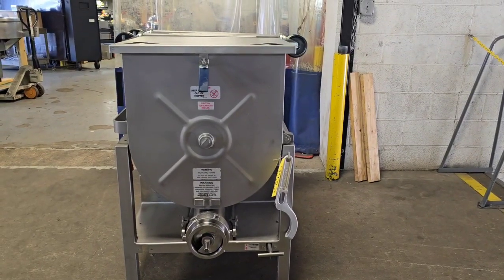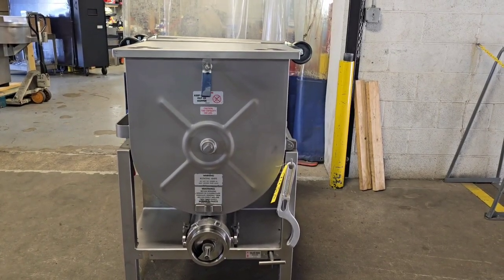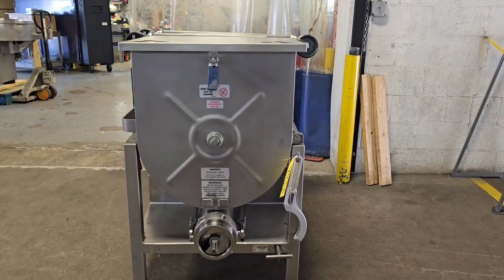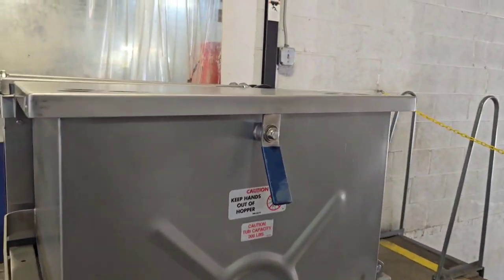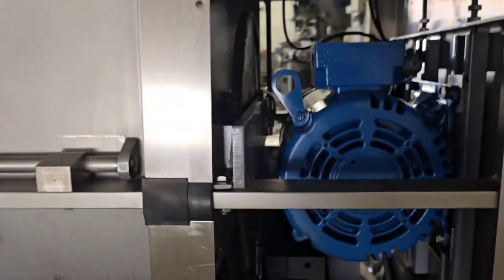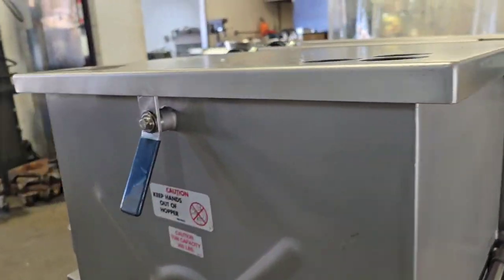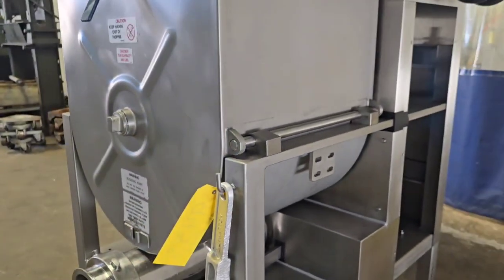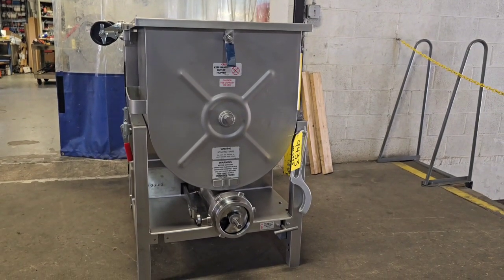Hollymatic 180-A Mixer Grinder- Item # 9433- M&M Equipment Corp.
Item #9433: Reconditioned Hollymatic 180-A Mixer Grinder. Featuring durable stainless steel construction, this machine includes a 200 lb. capacity hopper and delivers a grinding capacity of up to 1,700–2,400 lbs. per hour.

It is equipped with a size 52 cutting group and a powerful 7.5 hp motor, operating at 230V/3PH/60HZ with a 22-amp draw.